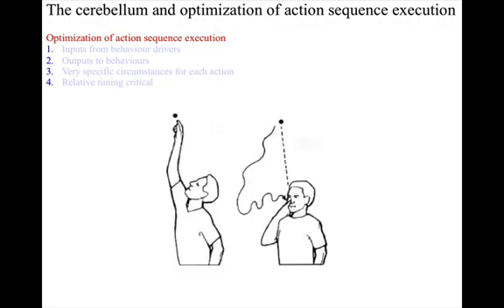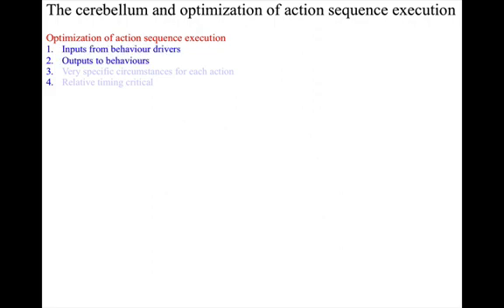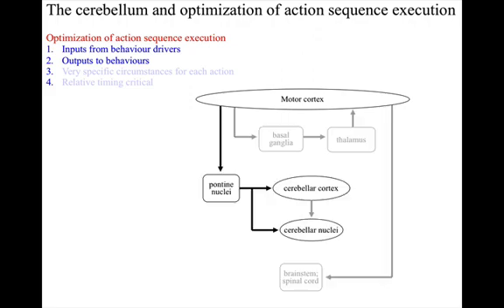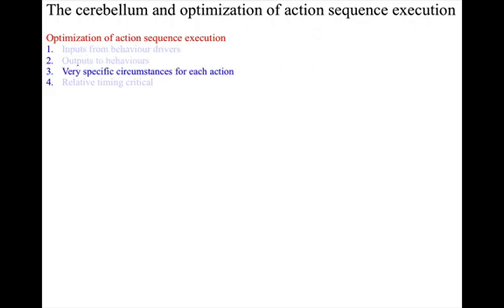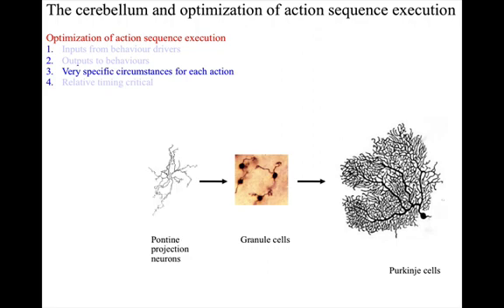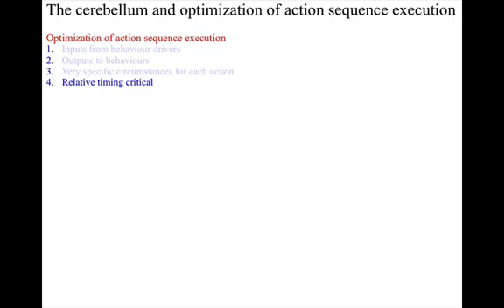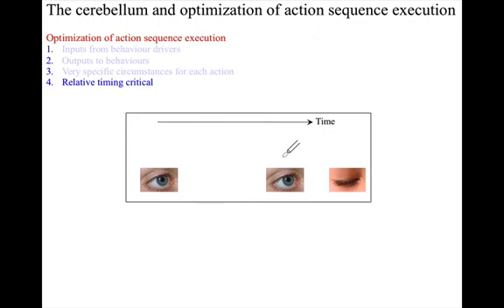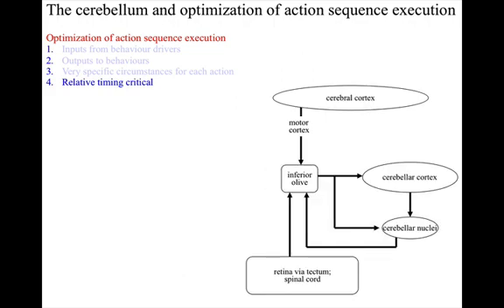L18 4 CompBrain&ArchCerebellum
This is the fourth part of the fourth of four lectures demonstrating how the physical structure and properties of the brain reveal the presence of the architectural forms predicted by practical considerations. This fourth lecture describes the match between the predicted general behaviour selection processes and the amygdala and hypothalamus, and also the match between behaviour sequence management and the cerebellar system. This part of the lecture describes the match between the cerebellar system and the required behaviour sequence manager. The next part of the lecture is